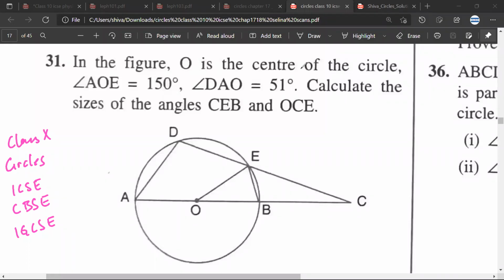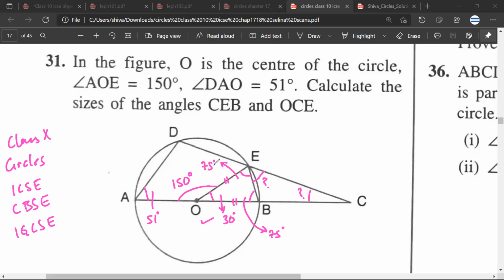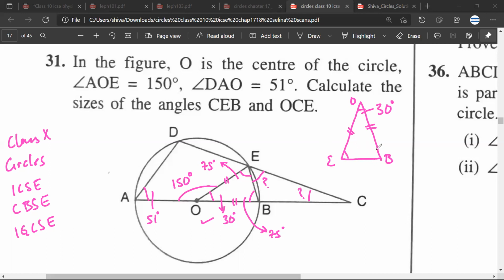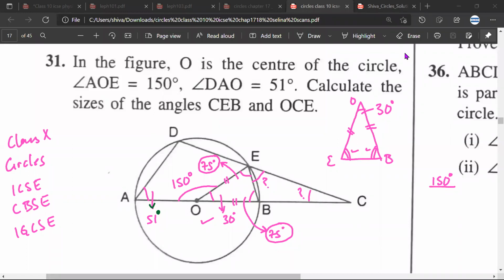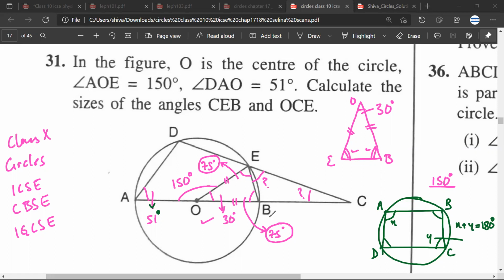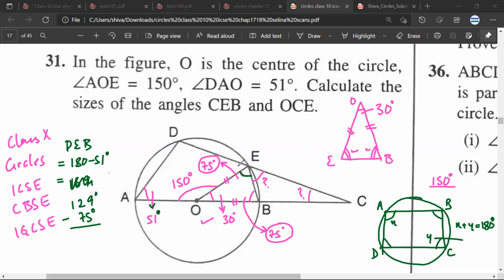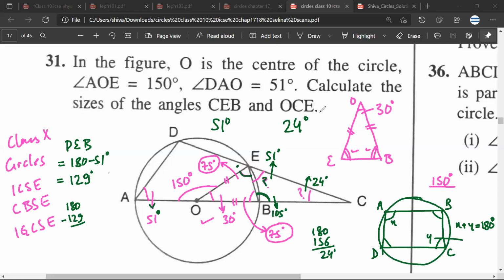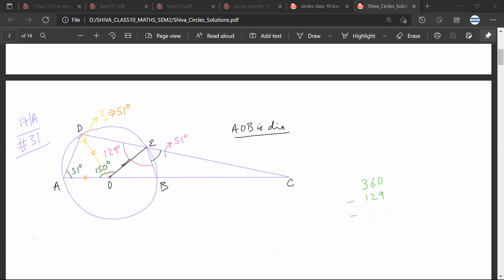In the given figure,O is the centre of Circle,∠AOE=150, ∠DAO=51. Calculate CEB & OCE | #31 circles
Circles 17A SELINA CLASS 10 SOLUTIONS

It would be a great help, If you could share this with your friends. Live long and prosper 🖖✨✨

✔️ Class:  10
✔️ Board: ICSE, CBSE
✔️ Subject: MATHS
✔️ Chapter: CIRCLES
✔️ Topic Name: CIRCLES

SBI Clerk